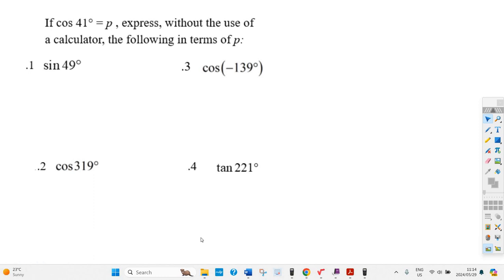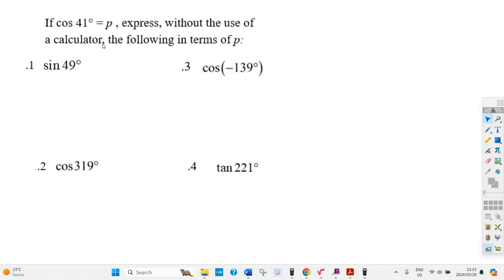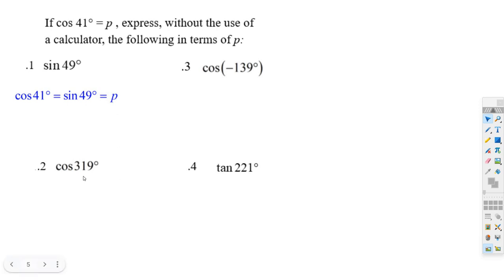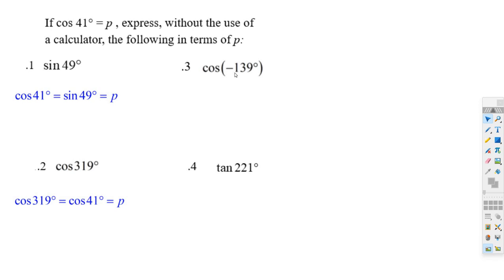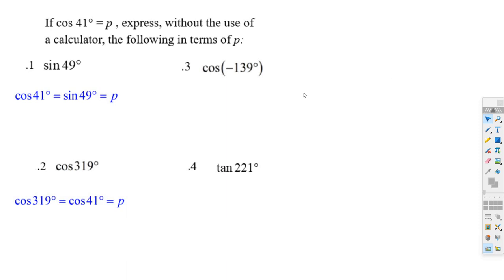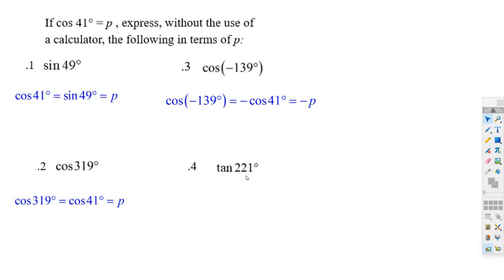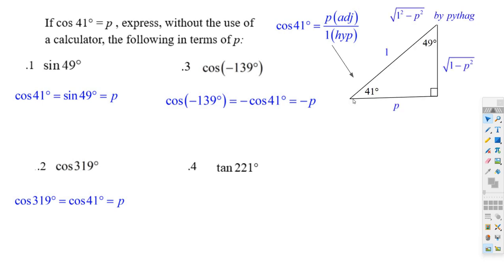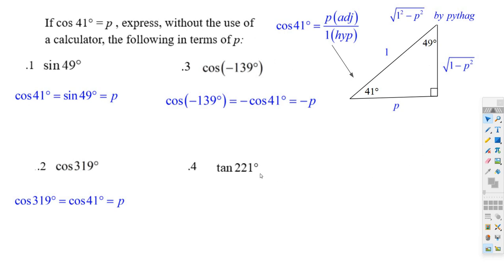Pthag trig Question